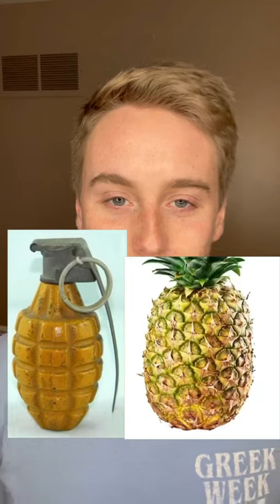Why are they called Pineapple Grenades??